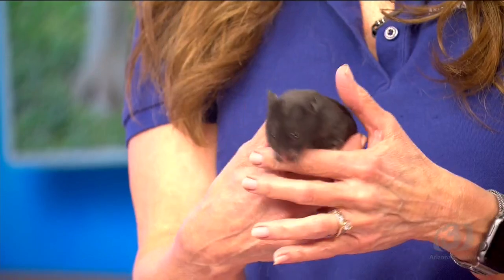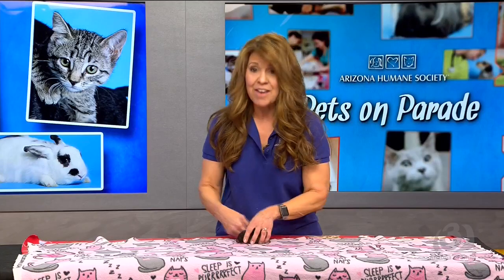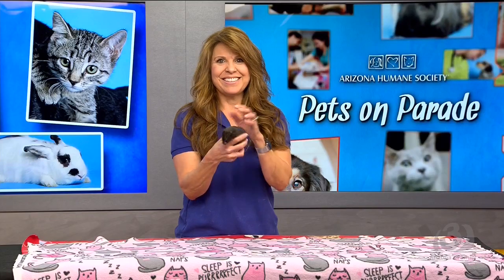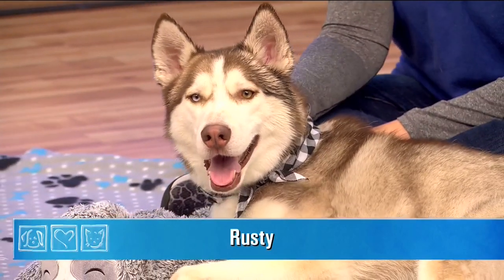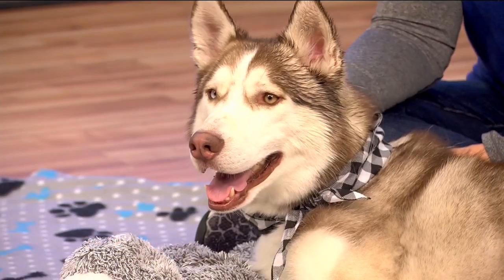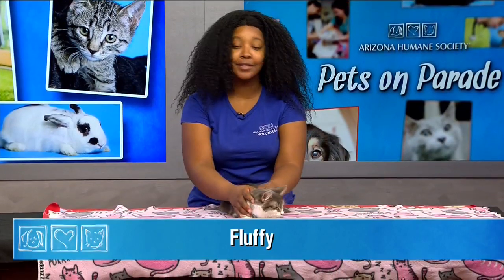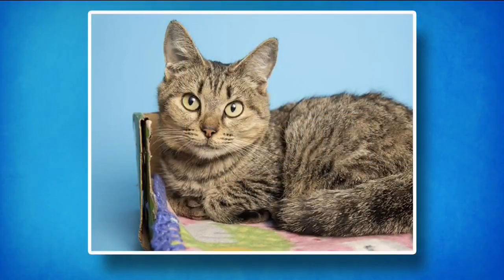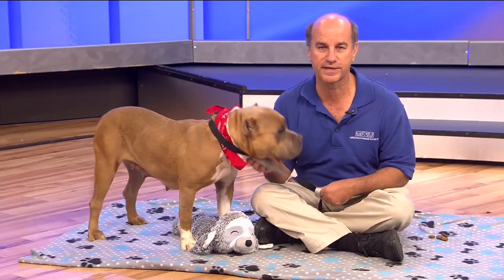Pets on Parade: 1/5/19 (3)